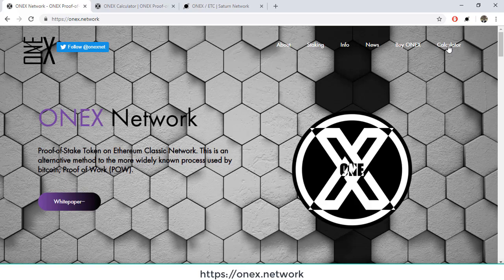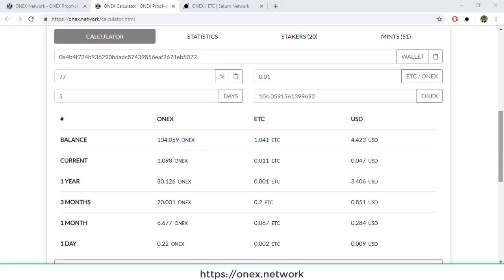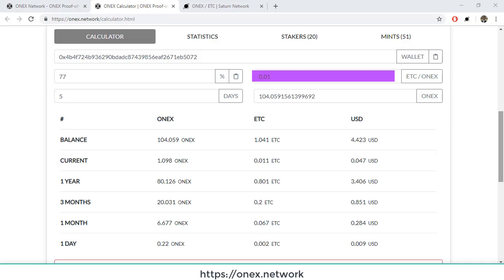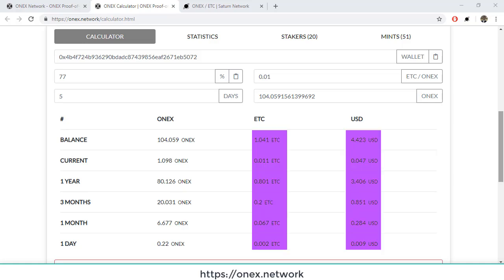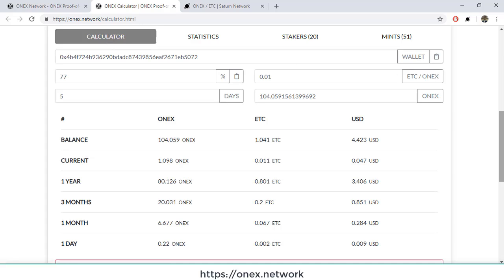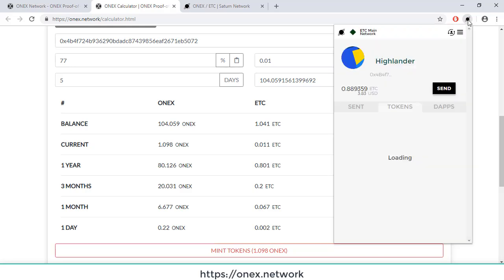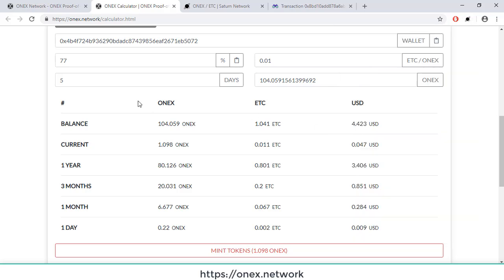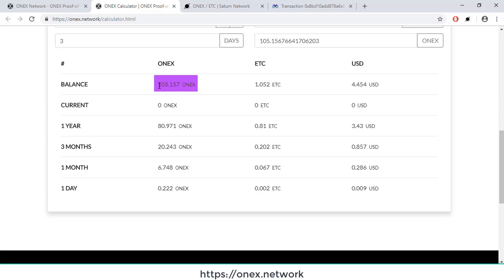ONEX Network Calculator Tutorial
Proof-of-Stake Token on Ethereum Classic Network. This is an alternative method to the more widely known process used by bitcoin; Proof of Work (POW).

While keeping tokens holders protection in mind, ONEX utilizes ERC223 token standard. ONEX is the first to implement the Proof-of-Stake mechanism on Ethereum Classic, meaning that holders of ONEX can earn some extra tokens just by holding ONEX for a period of time, greater than or equal to The Minimum Coin Age.

Contest:
1. Like & Leave a comment asking a question about ONEX or just leave your review of our Calculator.
    Make sure to include your Ethereum Classic address after your comment.